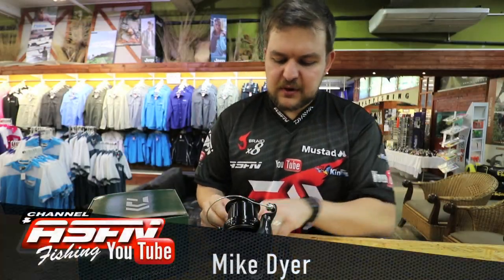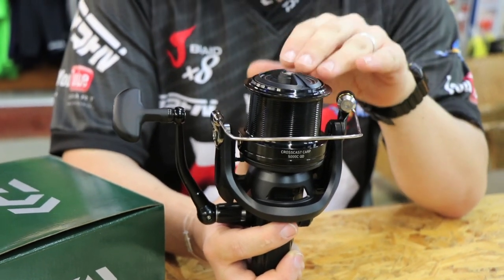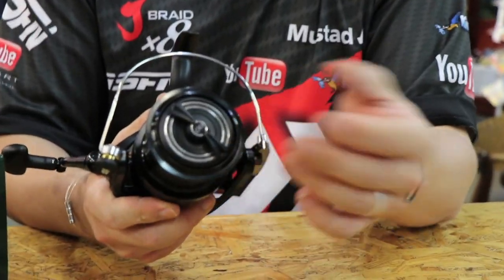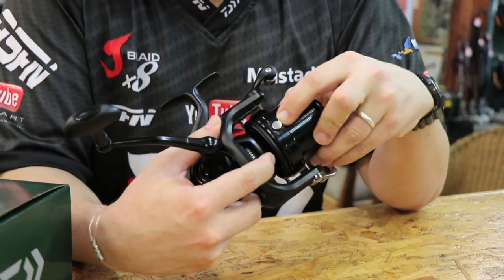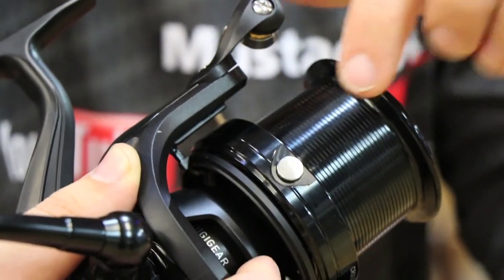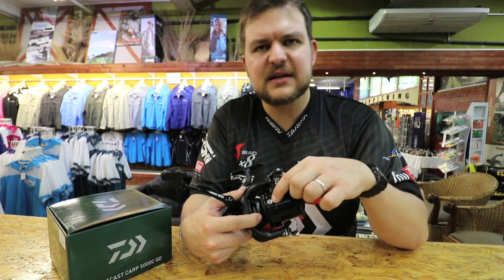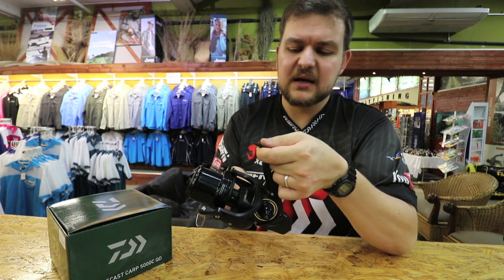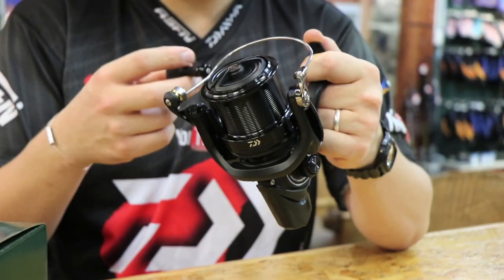2018 Tackle & Gear - Daiwa Crosscast QD